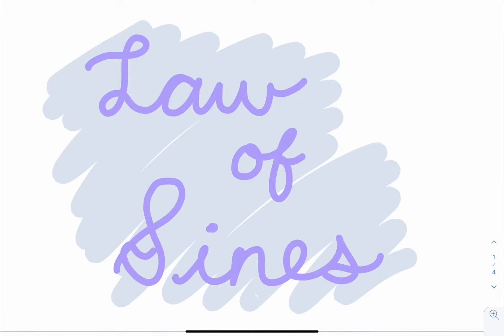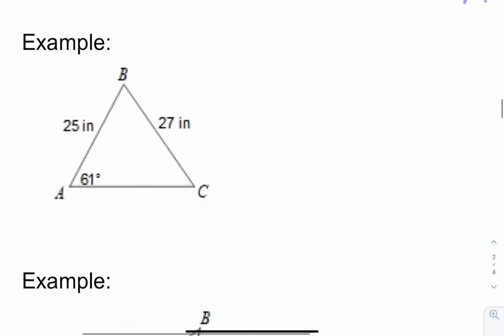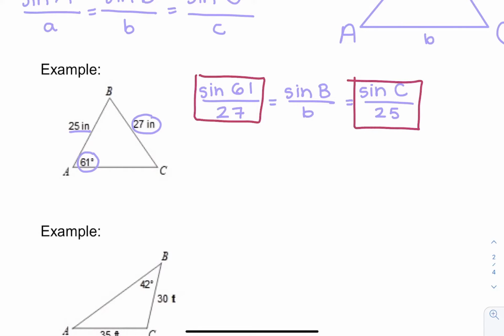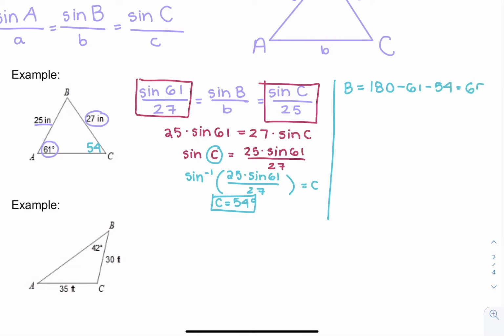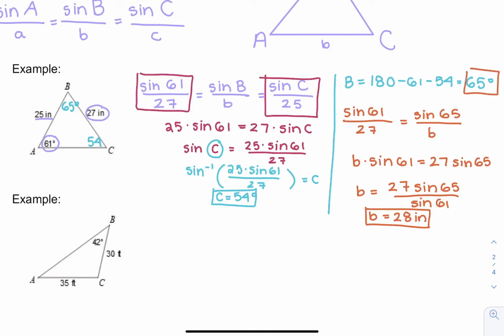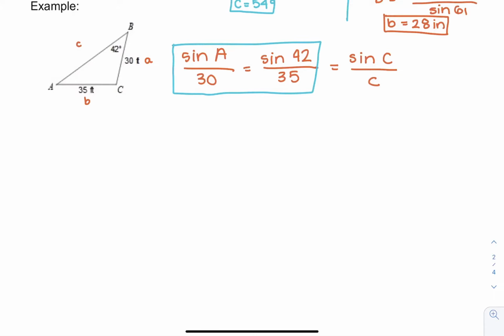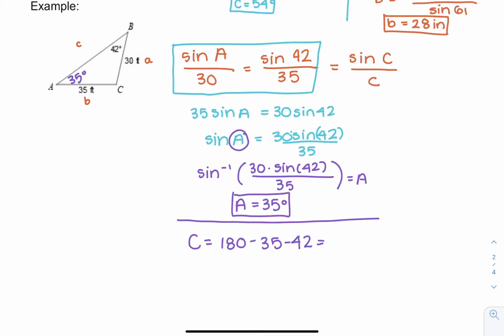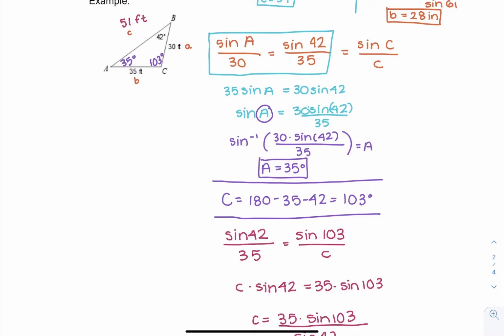Law of Sines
How to solve for all of the sides and angles of a triangle using Law of Sines